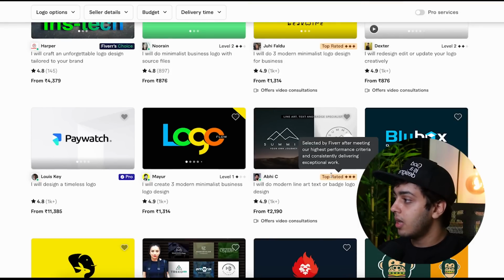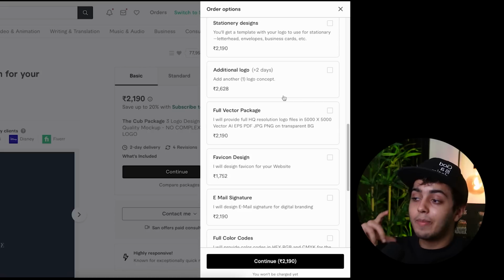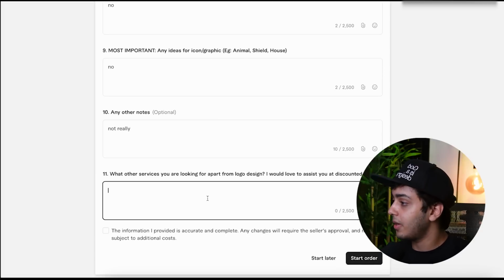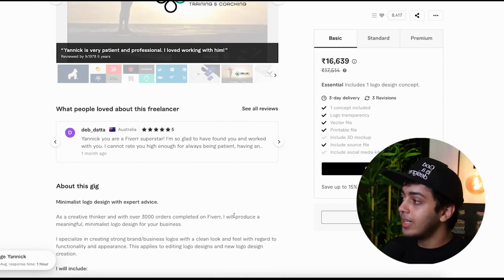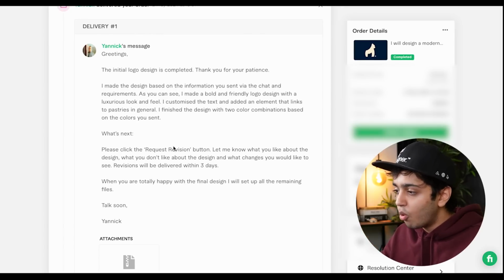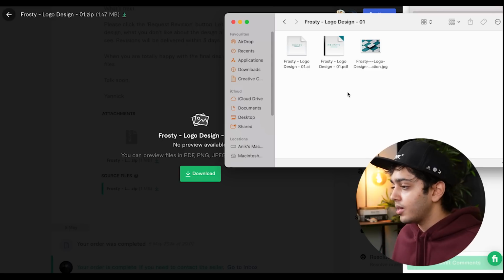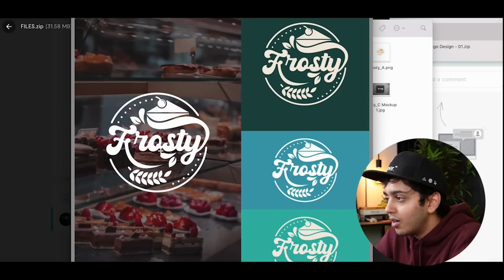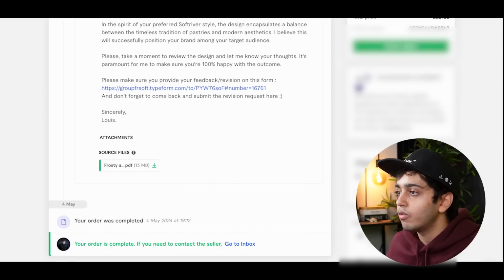I hired 3 Graphic Designers to Design the Same Logo on Fiverr!!!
Which one of the 3 logos did y’all like the most? That would be interesting to see.

00:00 Intro
00:45 Finding Designers
10:30 Logo Design Outputs
11:30 Logo from Designer 1
14:55 Logo from Designer 2
18:58 Logo from Designer 3